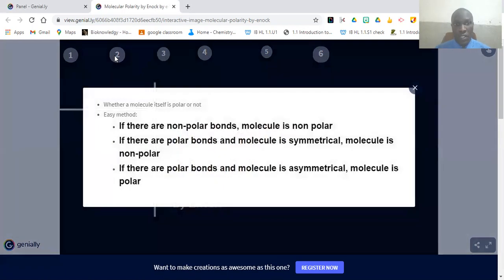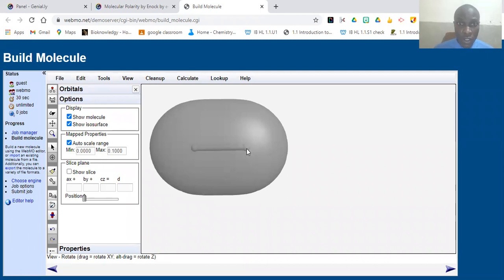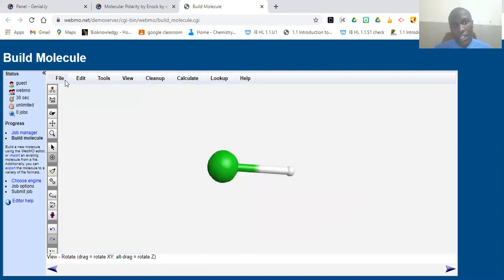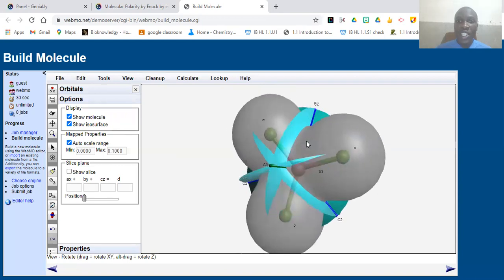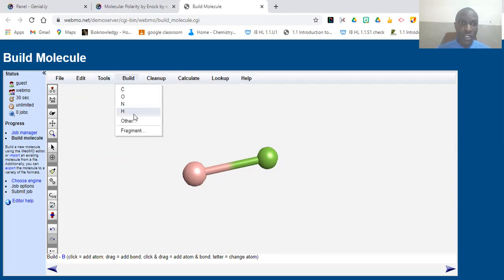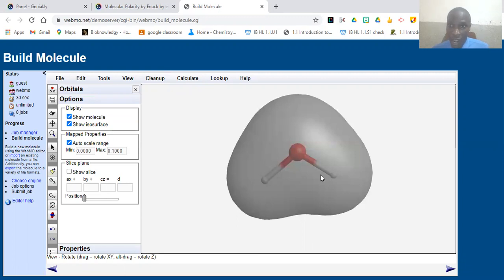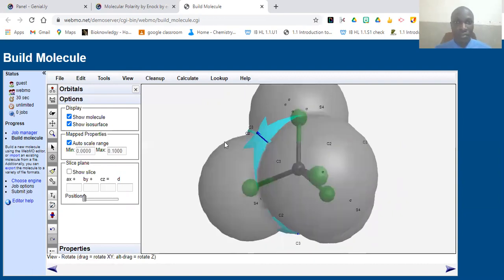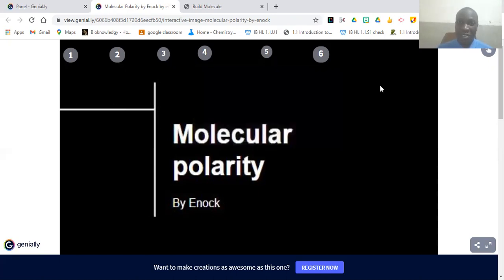Molecular polarity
A clear understanding why some molecules are polar and others are non polar.